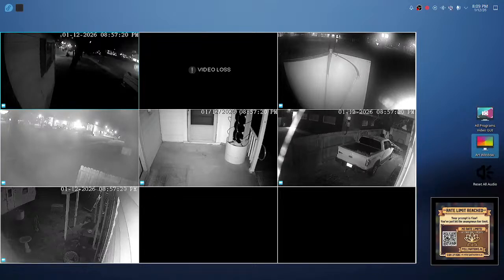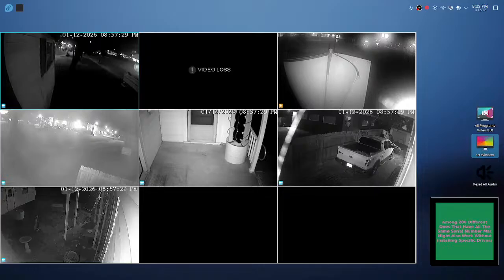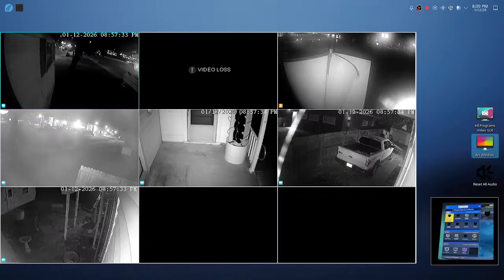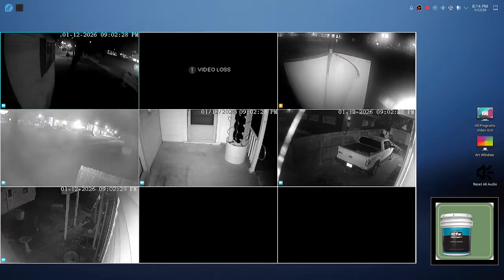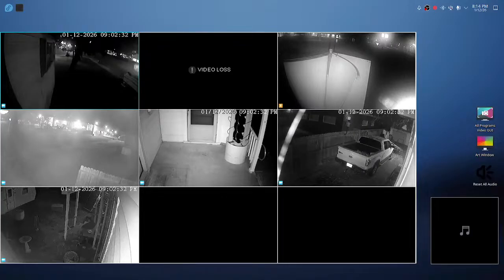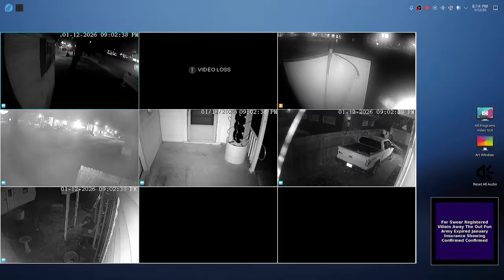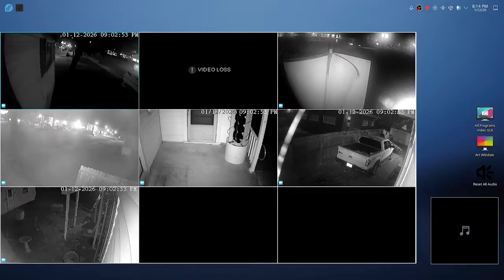ccpd , CCPD , fire , , ems,,with rta , dps , nueces county sheriff, / fbi/dhs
None of these departments mentioned Authoritarian agencies ever investigated any crime committed to mr. heat including the pipe bomb used on mr. heat's catamaran years ago. they only persecute mr heath
While pheasant heath is dying in his home with little food and no healthcare heath is forced to listen to shit on his tv phones and police scanner proof of  microwave hearing,  The Rta  busses use microwave hearing and watch my videos's here to fuck with me with microwave hearing when they get here at one of the 3 rta bus stops everyday all day ,Johnny heath wrote the software you see recording the microwave uhf induction.

about the microwave hearing voices.t think a leopard ho staying across from my home while rta and ems fire and nueces county law enforcement play radio games over a child molester cop case at the ccpd is going to target the girl victim in Oklahoma Ok. this has happened in the past but they have to have a girl victim witness that's local for it to intimidate the victim not to testify under the guess its johnny's neighborhood doing it bullshit that was the corpus christi fire department case's in the past. the heaths neighborhood is tired of being radio patsey's for these dumbfuck's that act like they run corpus christi It's not like you can fabricate your radio recordings and pop in the tapes in a radio box next door the the victim informant and target the victim not to testify this time Can You?

 Heath has never had any Chilmo Charges unlike ccpd and fire departments  in corpus christi johnny heath has health problems and gets harassed with radio equipment daily and  johnny heath has no healthcare these ass clowns act like it's some kind of fucking prize to harass a dying man in his home with a fucking radio toy .
corpus christi police scanner livestream johnny heath has not had a real girlfriend for the last 14 years living in corpus christi  texas   john heath wrote the software and made the graphical user interfaces and A.I software seen in this livestream  with RTA buses And DPS   with cilmo fire dps lives behind johnny heath's home in apartment's  including DHS And FBI and sec ops rental cops are over by office depot they have tried to quote target johnny's ass good too right Bennet   johnny is not actively evolved in the girl voice radio gaslighting targeting of young girls that turn in police and firefighters that have child molestation charges
johnny does get harrassed with female voices alot so they can make a johnny voice response to fuck over the victim to get the victim to drop the charges against the city employee  with charges against them  johnny heath has it well documented johnny heath is also a victim of unlawful surveillance and radio torture conducted by public officials in corpus Christi